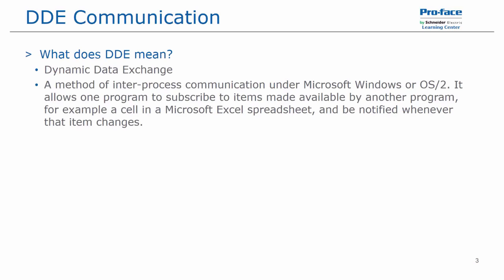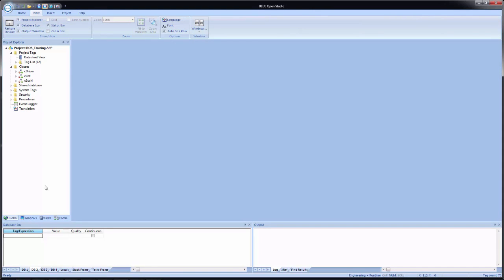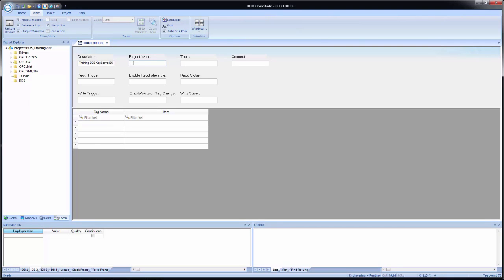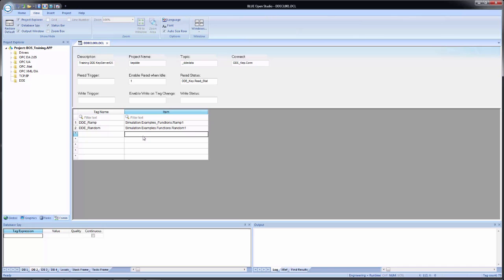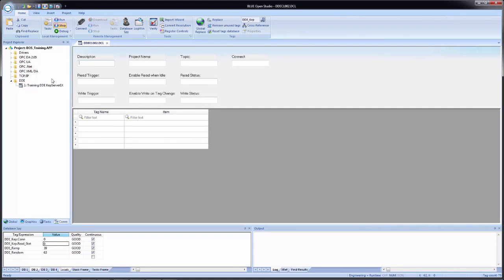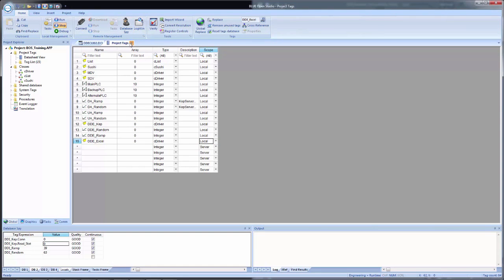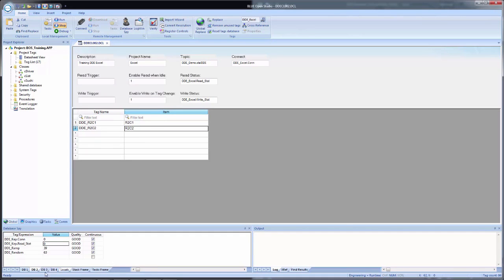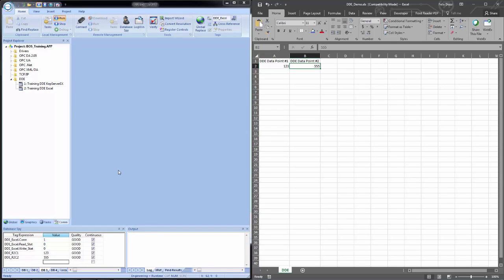13 BLUE Open Studio Tutoriel Communication DDE